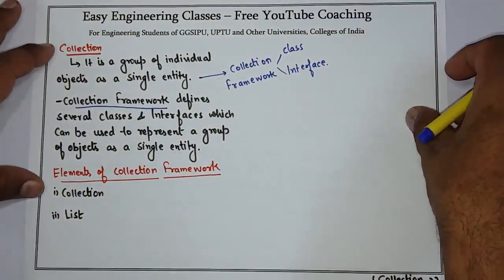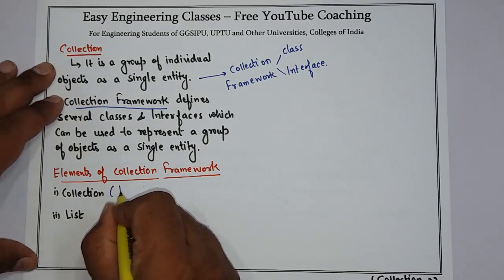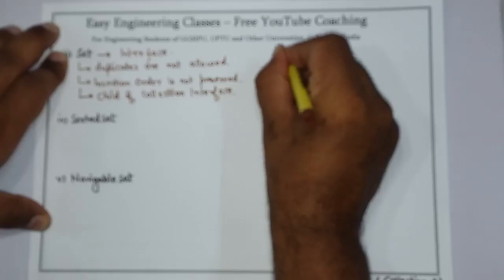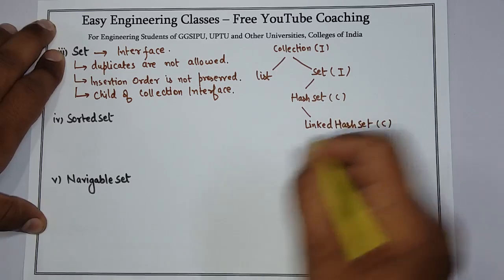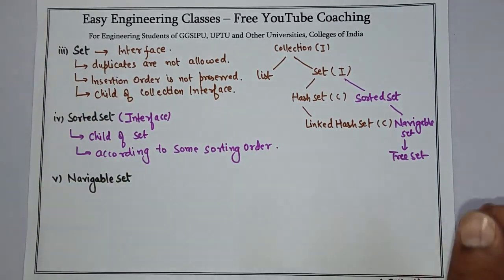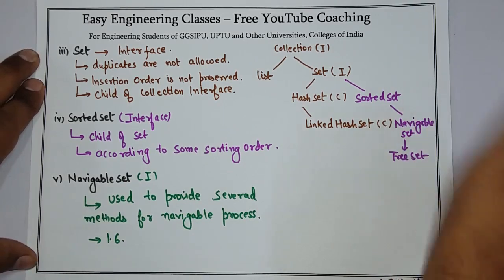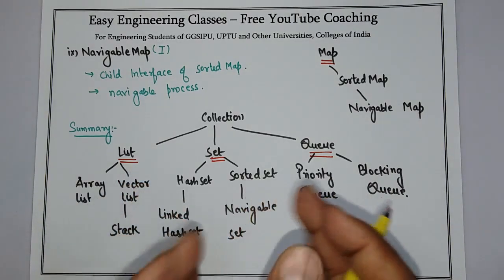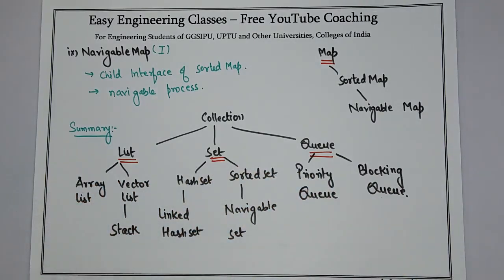L108: Java Collection Elements | ArrayList, Queue, Collection, Set, Map Introduction | Java Lectures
In this video you can learn about Java Collection Elements, ArrayList, Queue, Collection, Set, Map in Java Programming Course. Following topics of Java Programming Course are discussed in this lecture: Java Collection Elements: List, ArrayList, Queue, Collection, Set, SortedSet, Navigable Set, Map, SortedMap, NavigableMap. This topic is very important for College University Semester Exams, Placement Exam Preparation, Placement Interview Preparation and Other Competitive exams like NTA NET, NIELIT, DSSSB tgt/ pgt computer science, KVS CSE, PSUs etc.

Java Collection Elements, ArrayList, Queue, Collection, Set, Map in Hindi and English

Links for GATE/UGCNET/ PGT/ TGT CS Previous Year Solved Questions